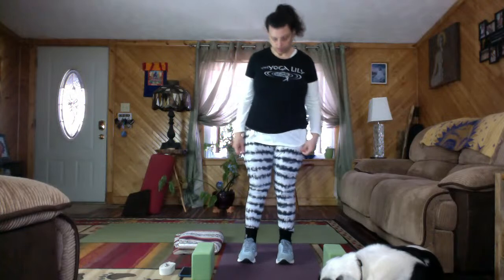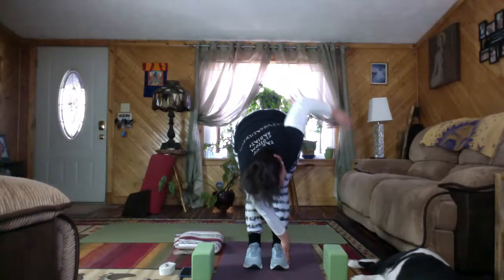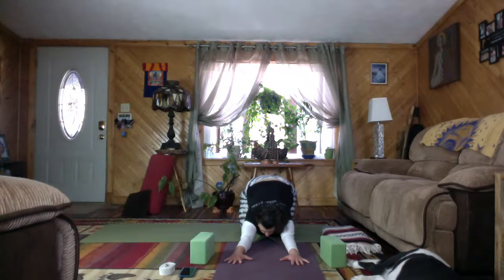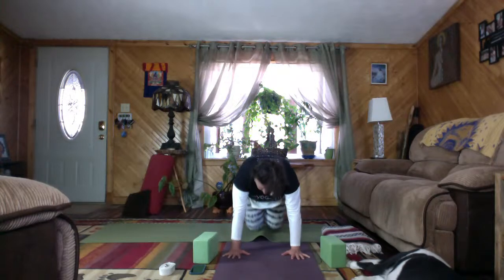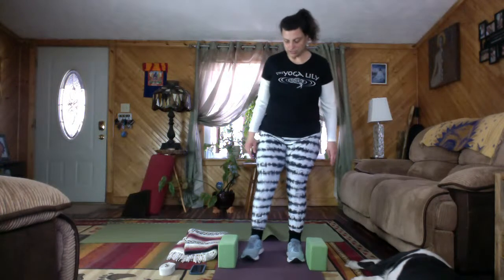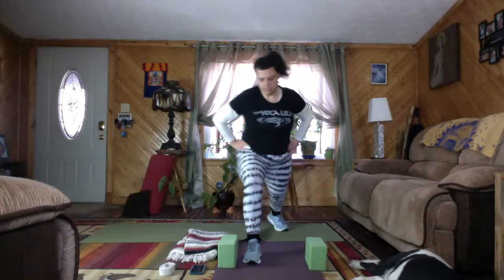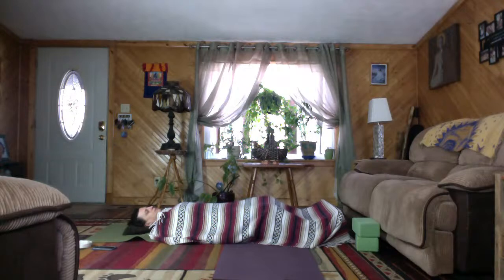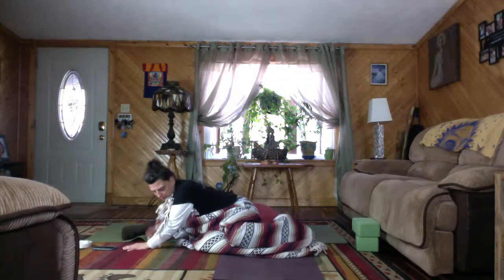Sweet & Gentle Yoga: From Fear To Free (2)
Join Pam Medina for some of the most essential yoga techniques to practice during this time in history. A gentle and loving approach to yoga to relieve tension and fear from the body. A relaxation and meditation is included to soothe the heart and soul of every yogi. Namaste.